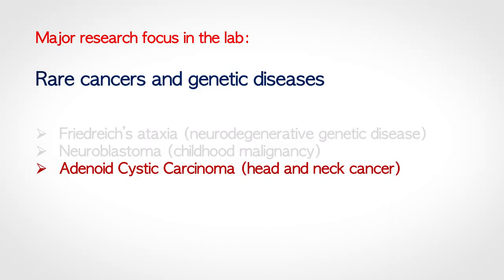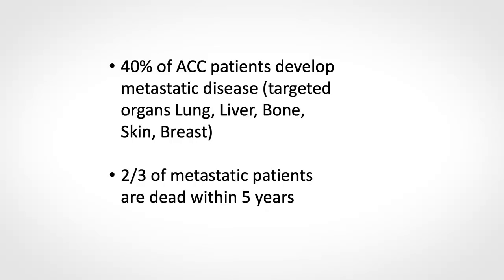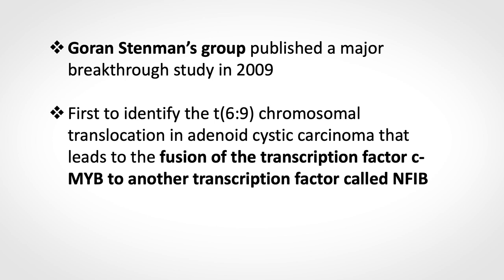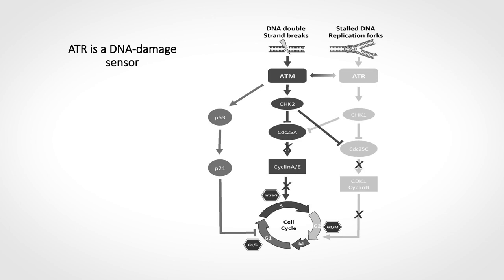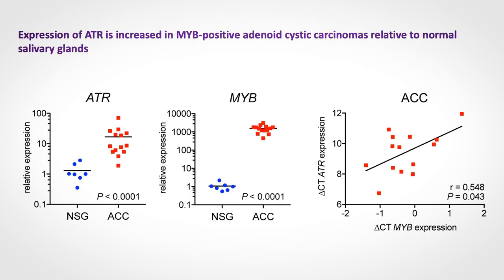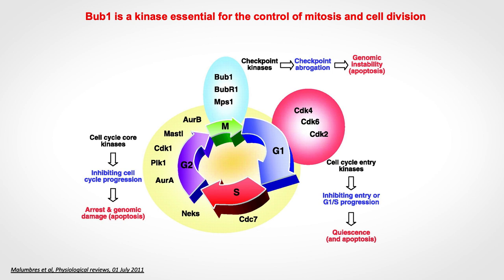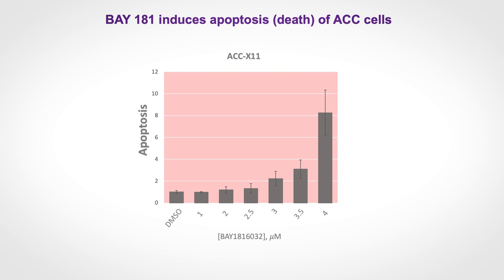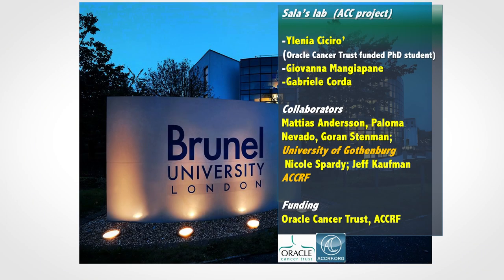Understanding Adenoid Cystic Carcinoma: The Role Of MYB With Professor Arturo Sala | SGC UK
Professor Arturo Sala of Brunel University talking at the Salivary Gland Cancer UK October 2021 gathering.

Salivary Gland Cancer UK is a charity for those with rare salivary gland cancers such as adenoid cystic carcinoma.

Our aim? To build an information and support network for people affected by, or treating, these conditions.

We organise regular networking meetings in the UK for patients, caregivers, clinicians and researchers.

We give you opportunities to input into ground-breaking research projects.

We’re working to improve access to the newest therapies.

We support all salivary gland cancers.

We’re focused on patients and clinicians working together to drive research and increase knowledge.